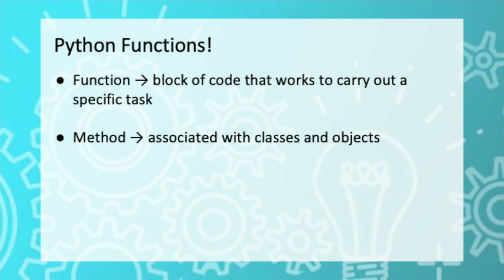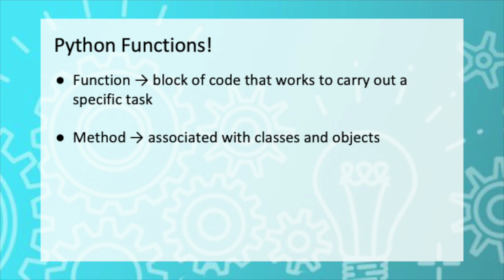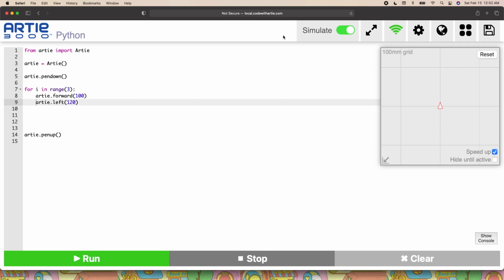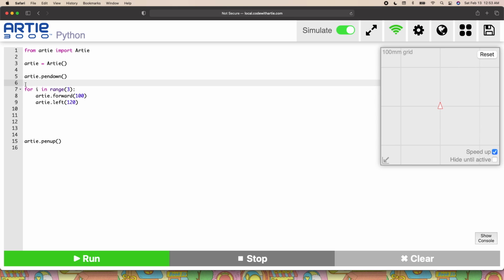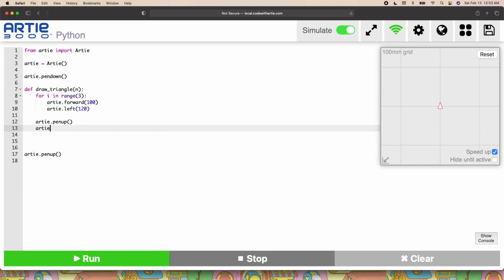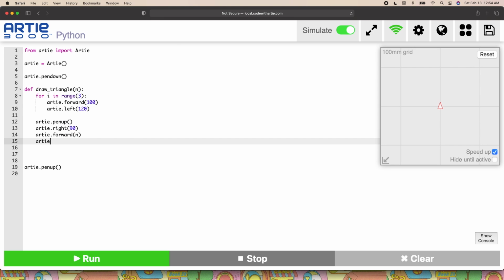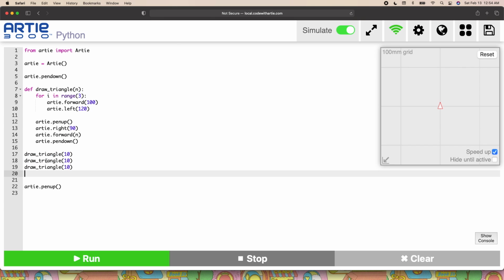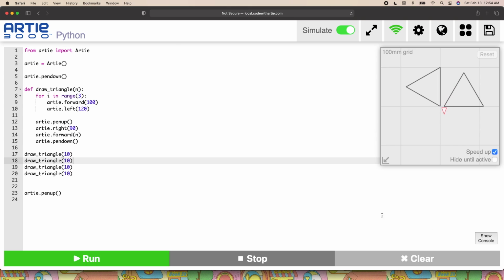Computer Engineering Series B, Video: Exercise 3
Ages 11+
Exercise 3, learn Python programing skills through the programable robot, Artie 3000.